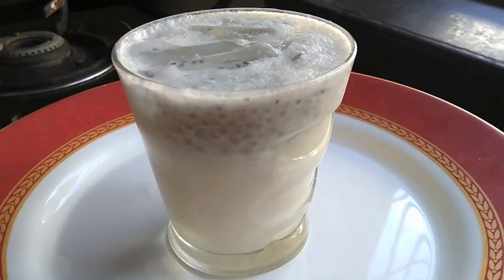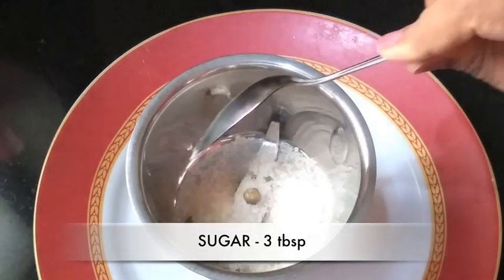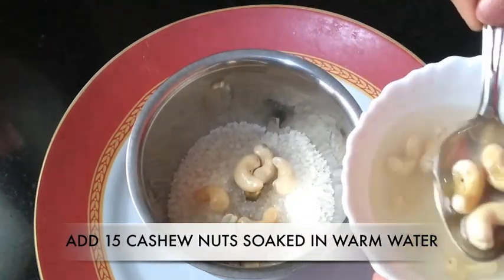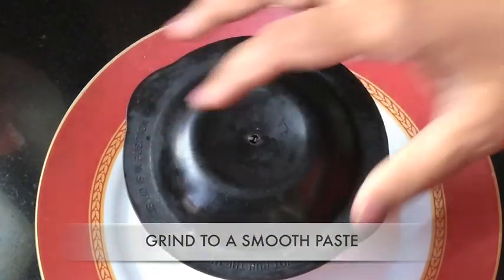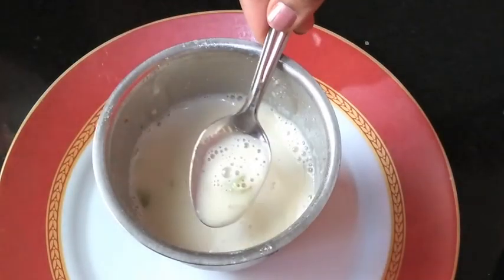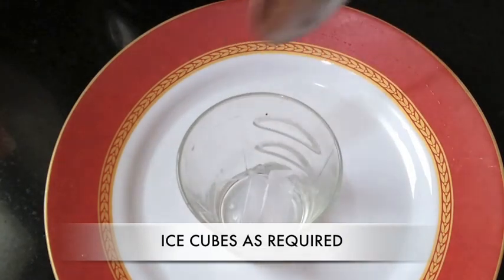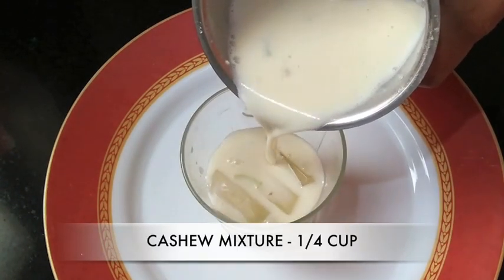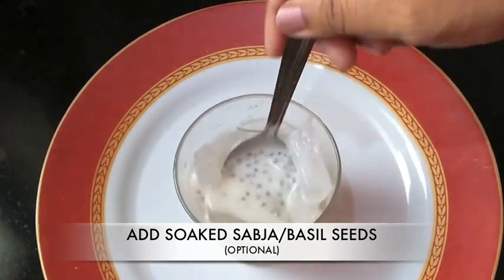Cashew Soda Pop | Ginger Lime Cashew Cool Drink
The taste of this refreshing chilled drink is just awesome. It can be put together in a jiffy. All you require is ginger, lemon, few cashew nuts to make a paste and club soda. I have also added Sabja or Basil seeds which is an excellent coolant. However, this is absolutely optional. So what are we, waiting for? Let's start making our Cashew Soda Pop right away.

Ingredients in the order of instructions:
2 Cardamom pods
3 tbsp Sugar
15 Cashew nuts
1 tbsp Ginger juice
Sabja/Basil seeds (Optional)
Club Soda